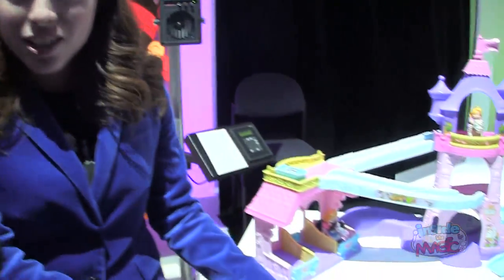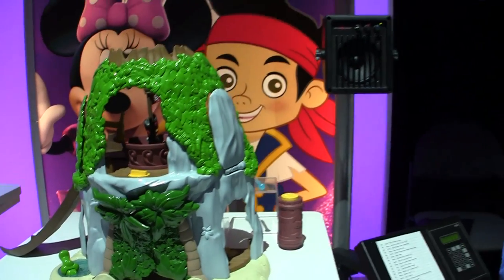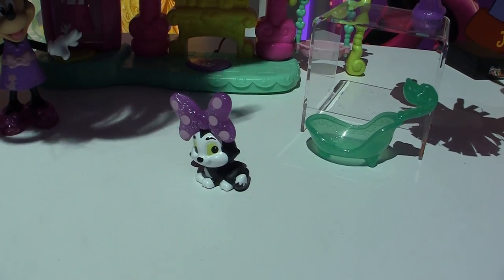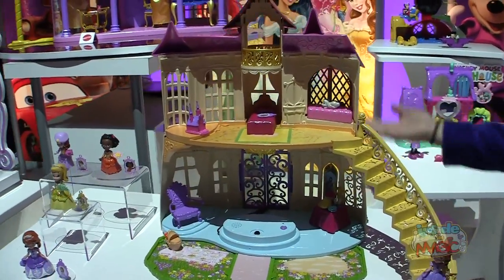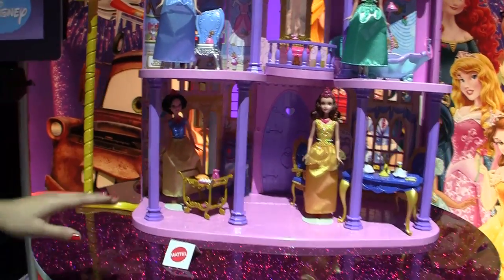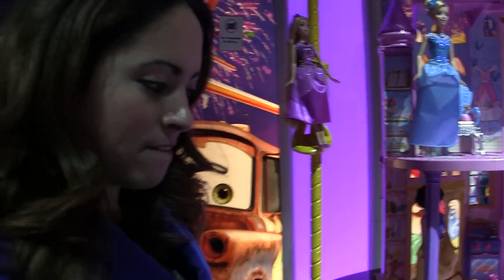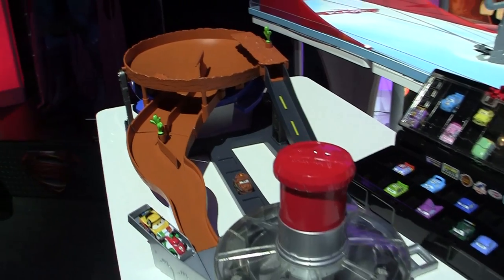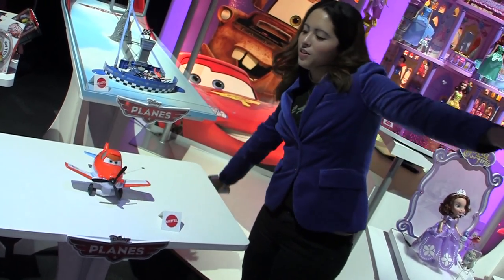Disney toy showcase from Mattel at Toy Fair 2013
for more from Toy Fair 2013!

This demonstration offers a glimpse at the Disney toys Mattel is releasing throughout 2013 including products from Princesses, Cars, Planes, Mickey Mouse Clubhosue, Doc McStuffins, and Sofia the First.